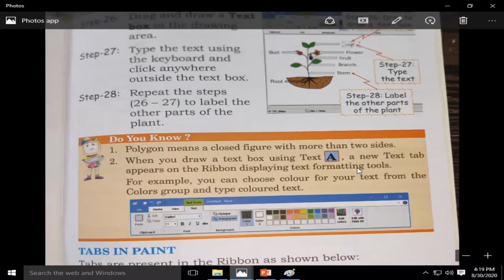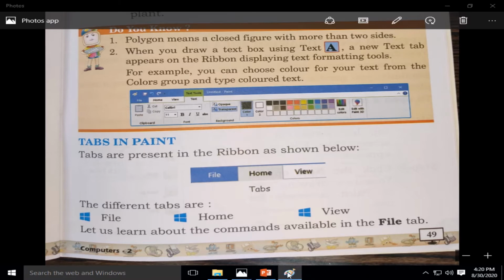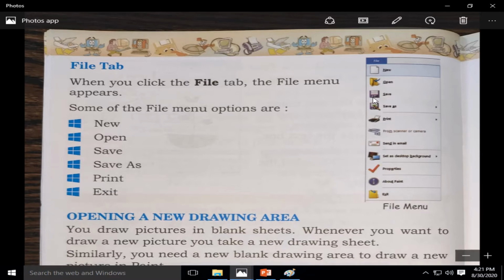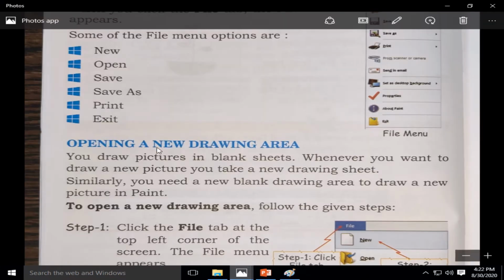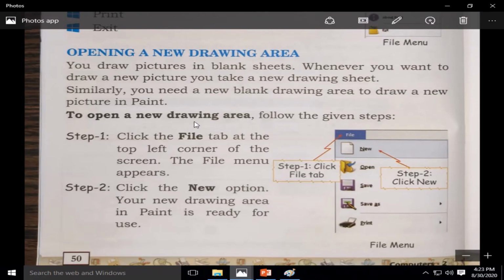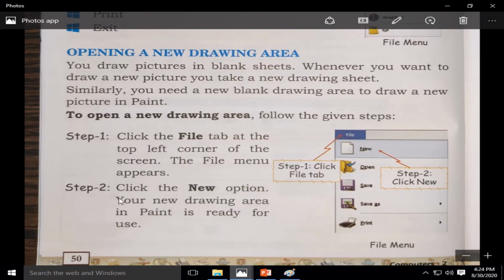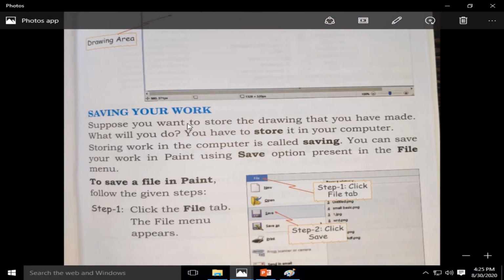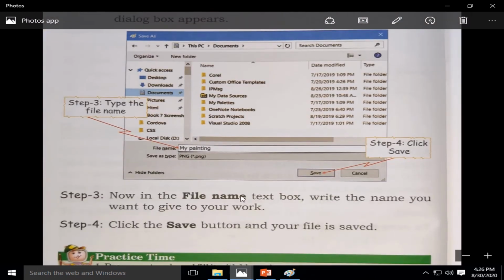Tabs in Paint program